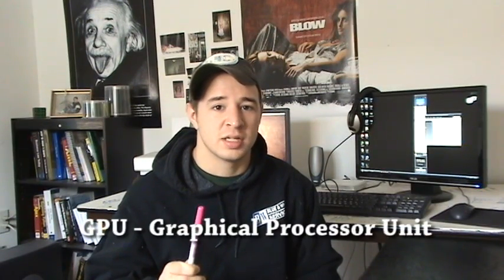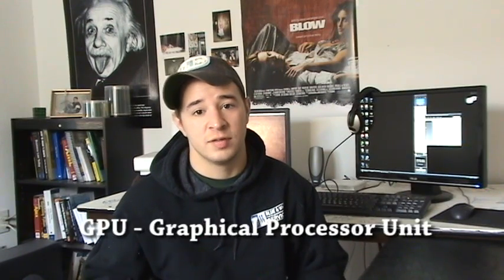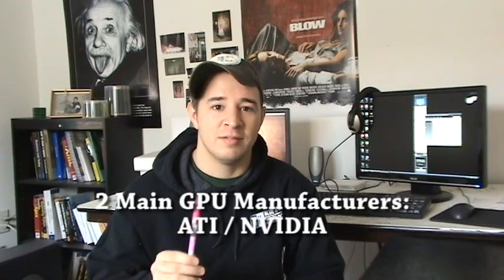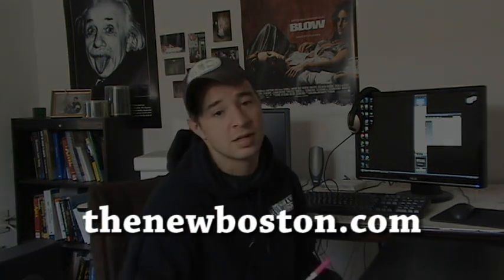How to Choose a Video Card for Your PC - Part 3